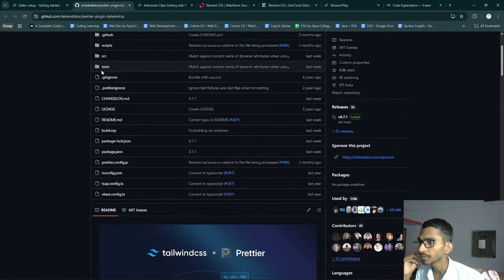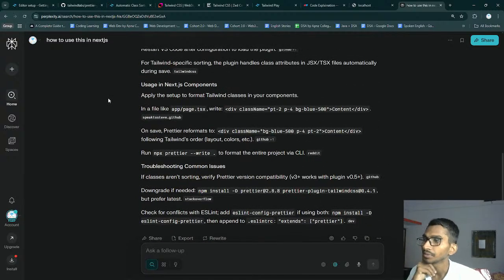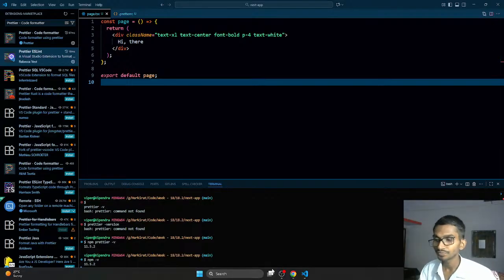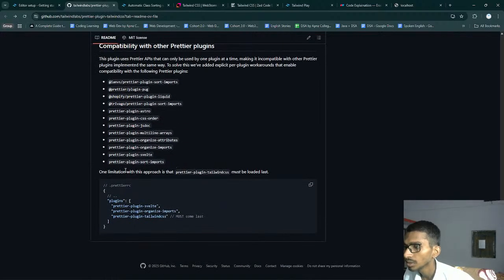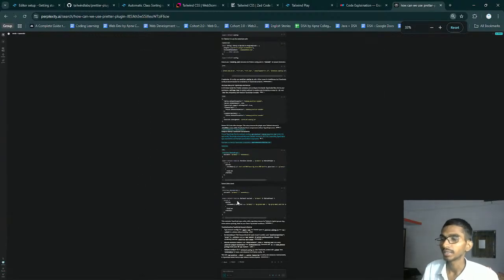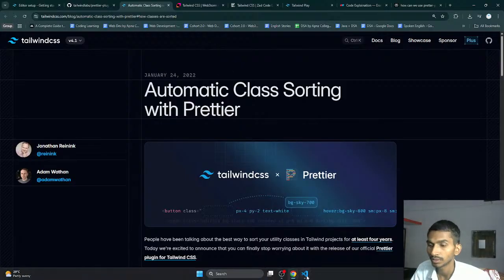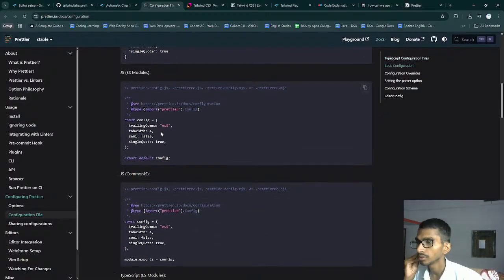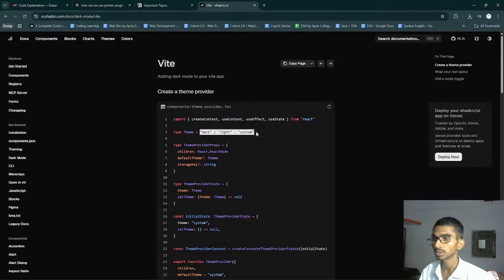Exploring Tailwind - Coding the Code - Let's Learn Together